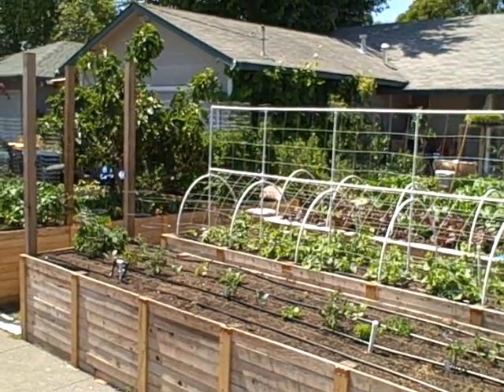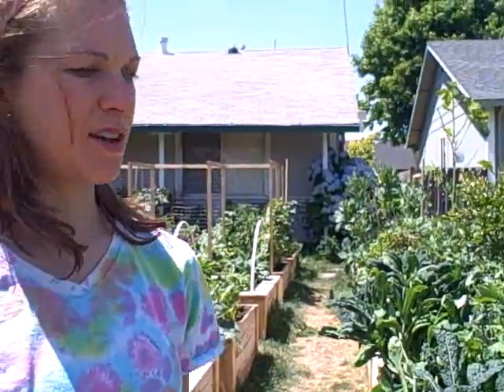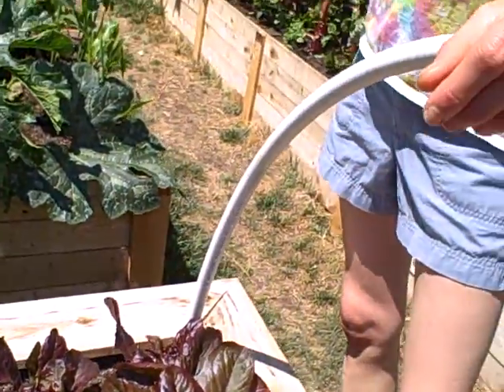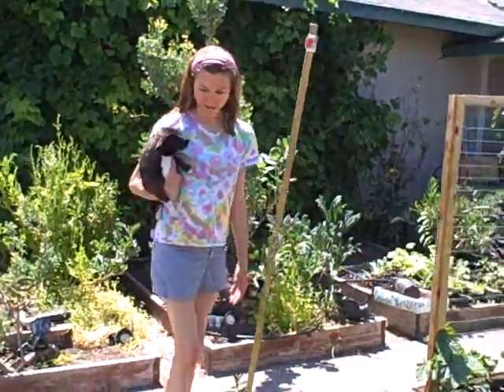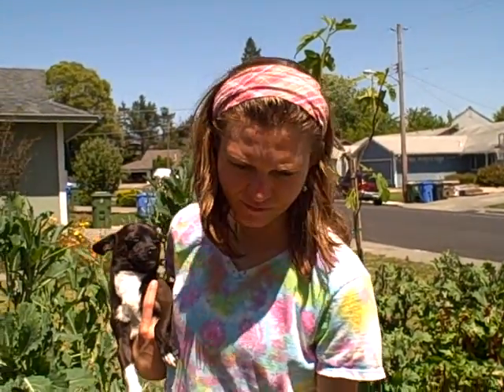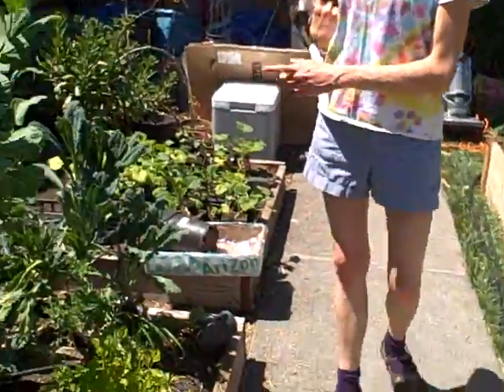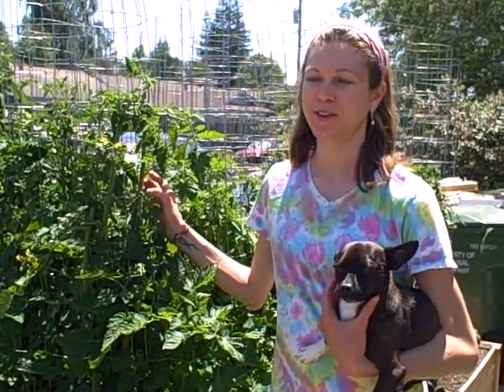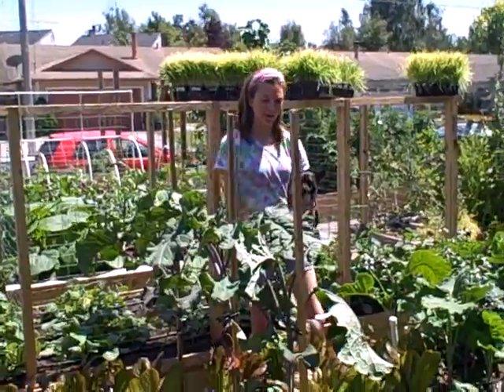Edible Estate Home Forest Garden Homesteading Surburban Residential Home. Lawns to food SFG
Novalee shows what has been done at a standard residential home to convert the lawn to food